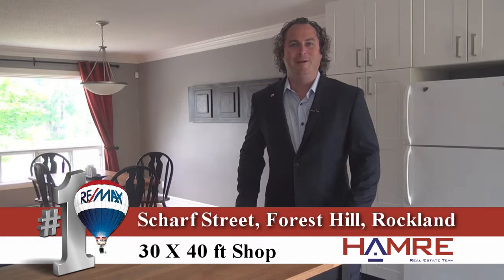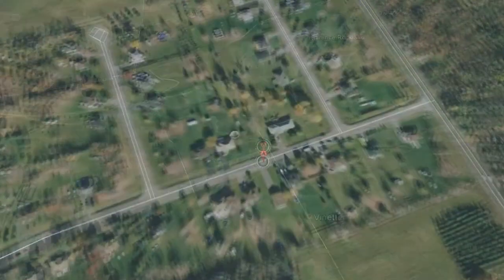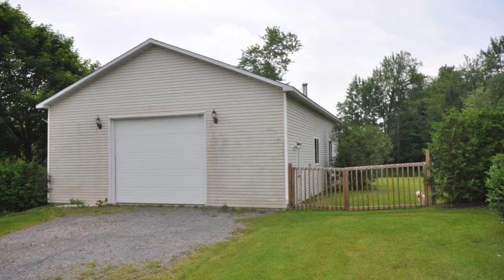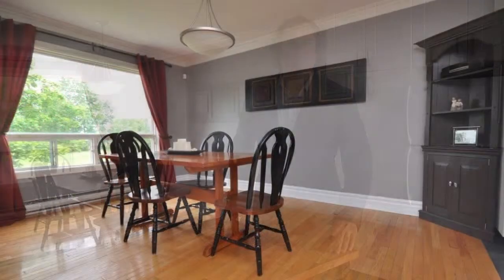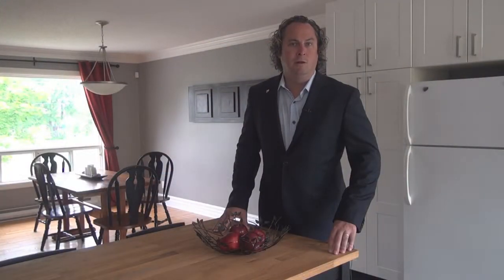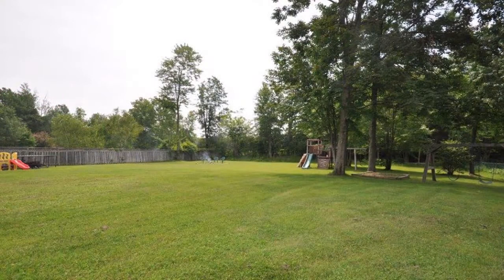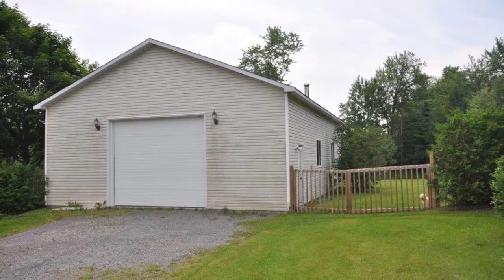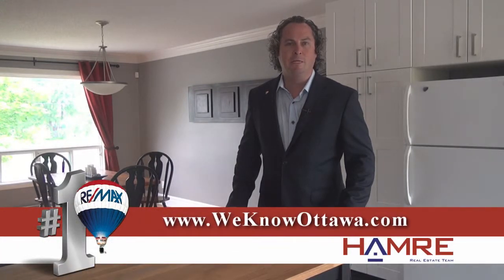Scharf Street, Forest Hill, Rockland, Listed by the Hamre Real Estate Team in Ottawa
3 Bedroom 2 Bath Single Family Home. Tiled Front Entrance,Open Concept Feel. Newly Updated Kitchen,Large Dining Rm,Great for Entertaining. Hardwood Floors,Crown Mouldings, Main Floor Family Rm w/Gas Stove & Patio Door Leading to Deck.Large Master w/Large Closet & Ensuite Bath.Fully Finished Basement w/Large Rec Rm,Newly Added Mud Rm off Garage w/Future Laundry Rm.Additional 40x30ft Garage or Shop.Fenced Yard w/Above Ground Pool & Hottub.